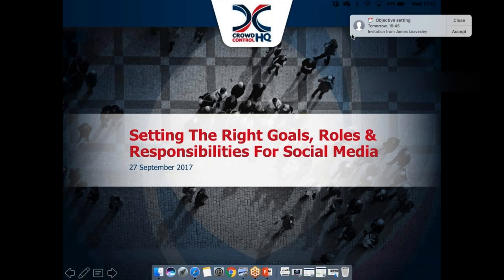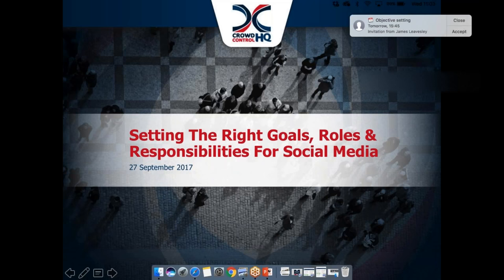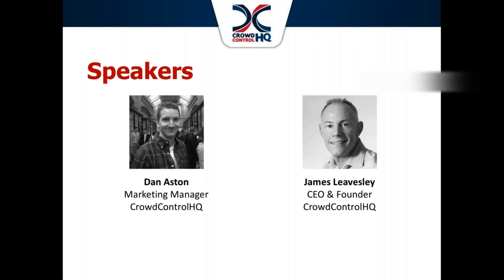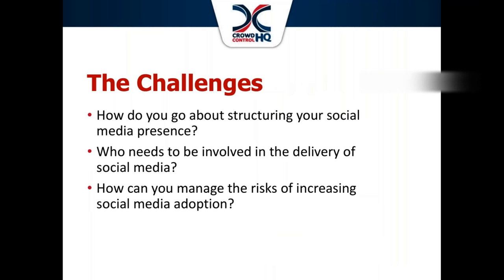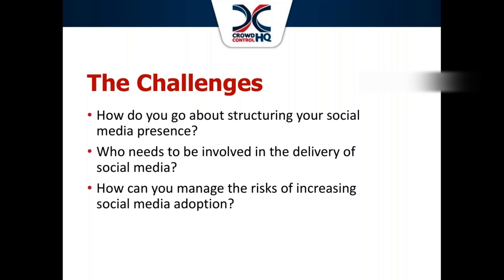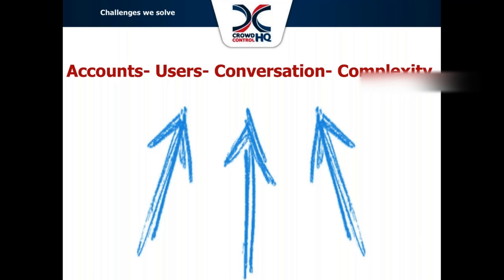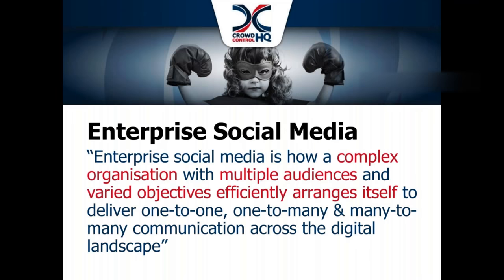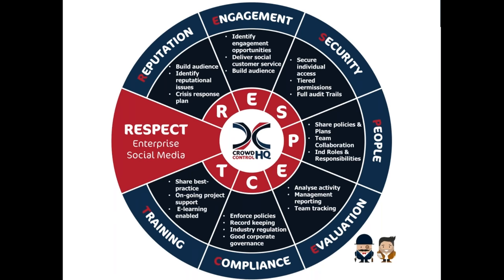How To Set The Right Goals, Roles & Responsibilities For Social Media | CrowdControlHQ